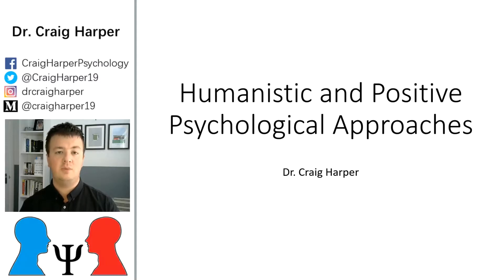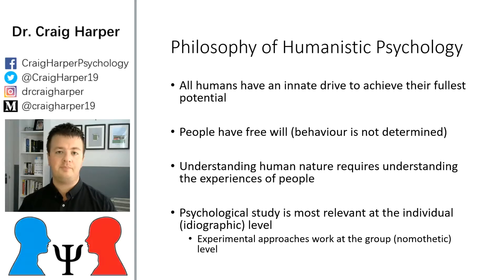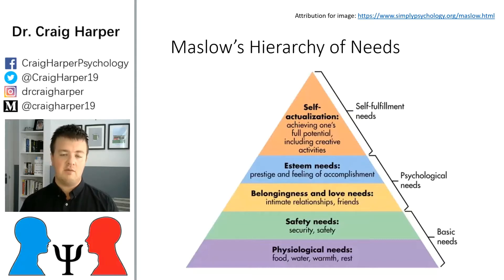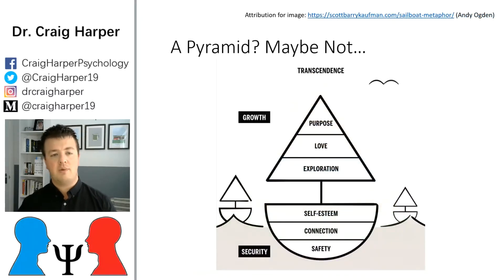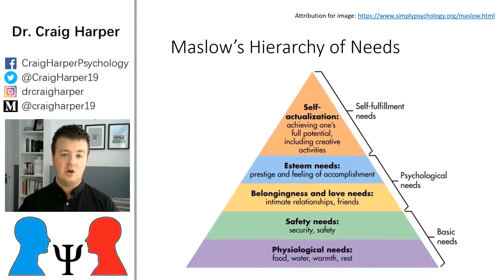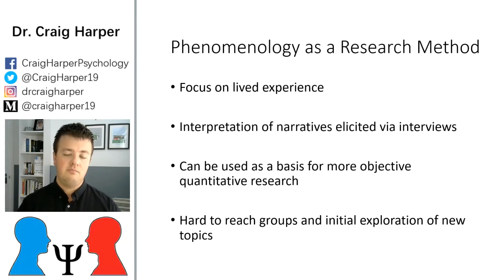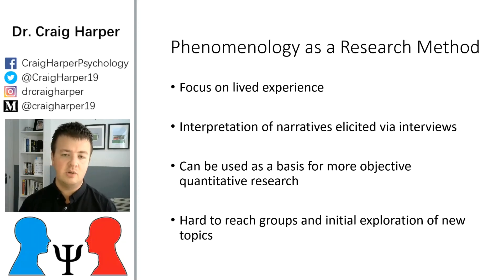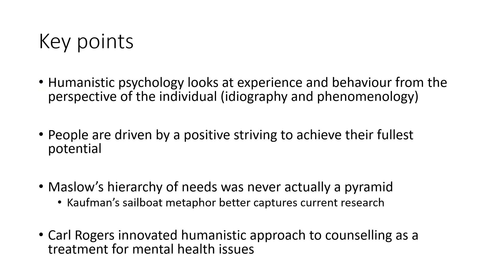Schools of Thought in Psychology - Humanistic Psychology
Up to this point we have considered approaches that typically used quantitative and experimental methods to study psychological experiences and human behaviors. For example, behaviorists use experiments to see how behavior changes under different conditions, and cognitive scientists use computational modelling to simulate and quantify human mental processes.

In contrast to this, adherents of humanistic psychology believe that individuals should be considered at the level of the individual, and looks at people's lived experience of consciousness as they seek to achieve their maximum potential.

Abraham Maslow, Carl Rogers, and the hierarchy of needs are among the most well-known people and theories in all of introductory psychology. However, people are not often aware that Maslow never actually presented the hierarchy of needs as a pyramid. Scott Barry Kaufman has reconceptualized the model for the 21st century but presenting a sailboat analogy that better captures the state of the humanistic psychology literature.

This video also considers humanistic approaches to counselling, and introduces Rogerian psychotherapy and its emphasis on unconditional positive regard, empathy, and compassion.